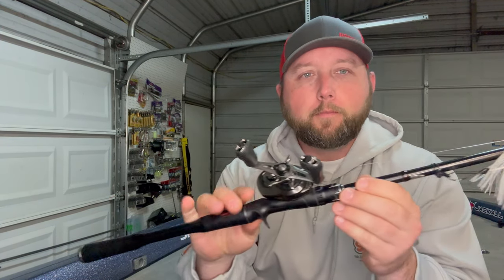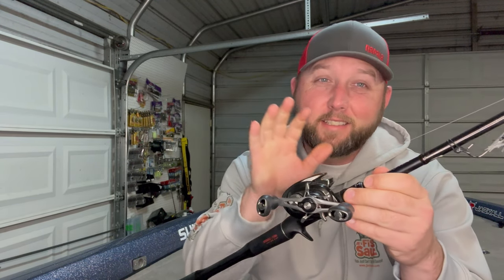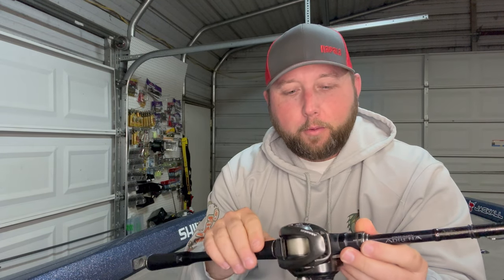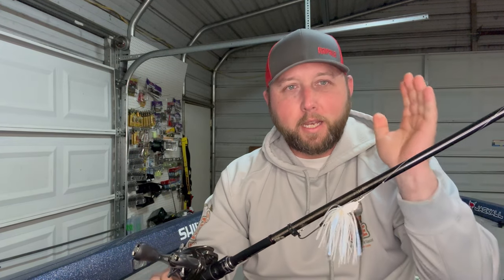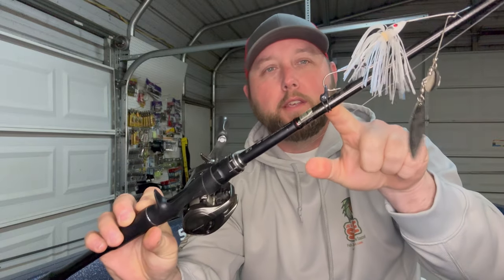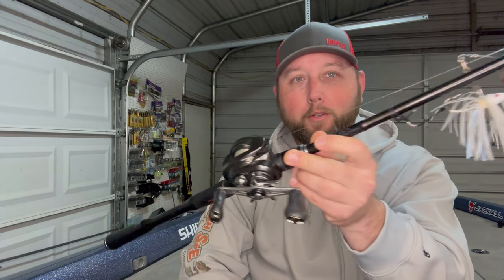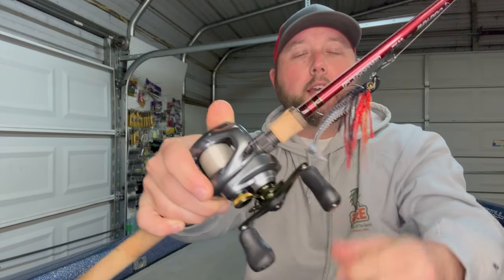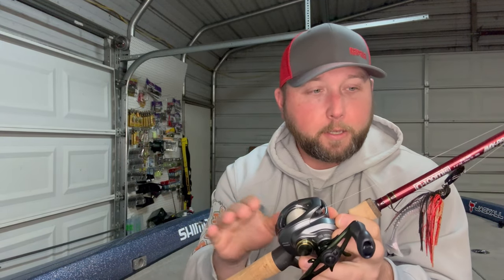Unlocking the Secrets: My Spinnerbait and Bladed Jig Rods!